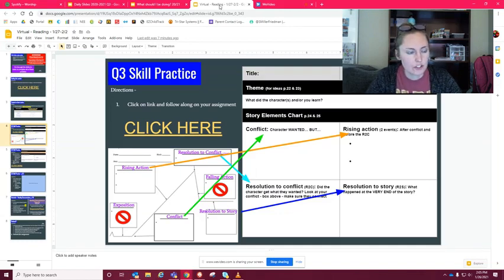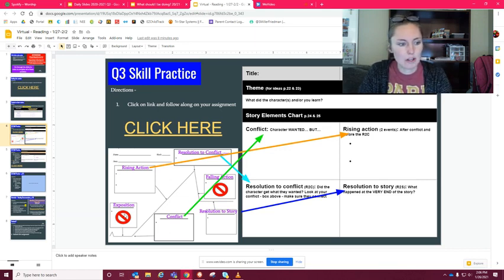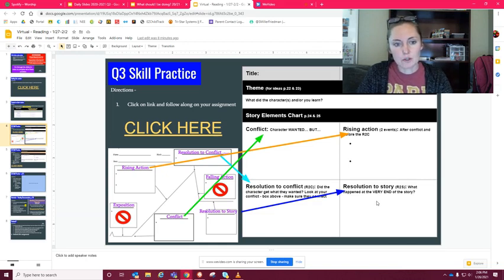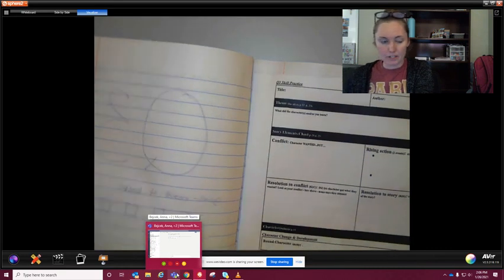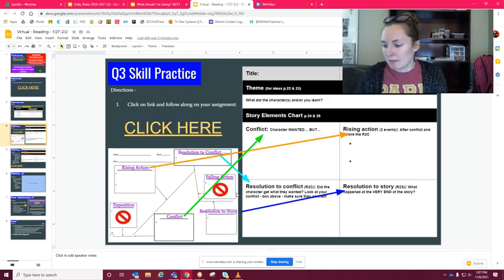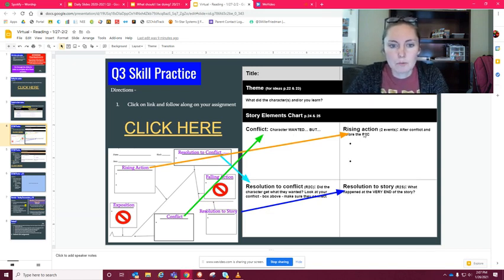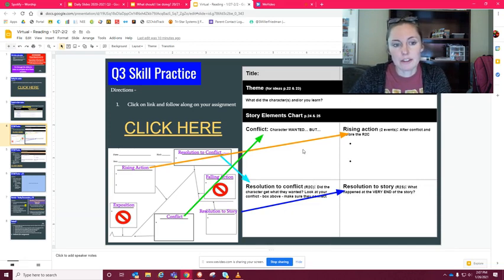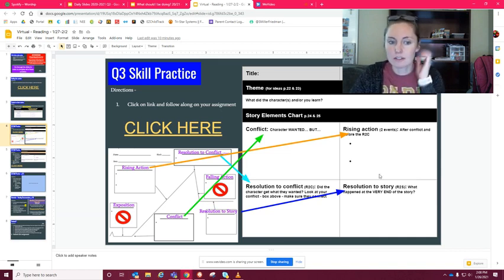1/27-2/2 slide 4